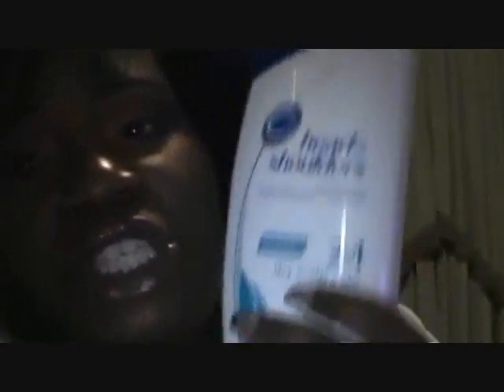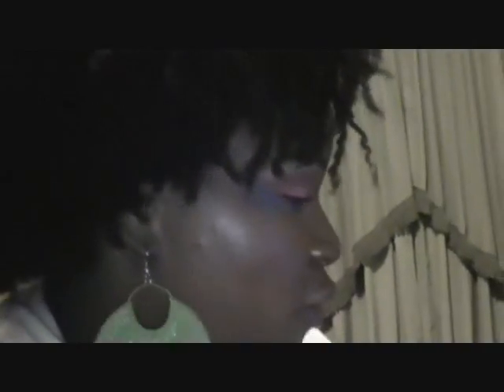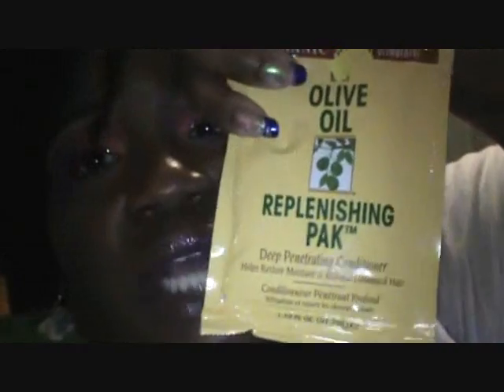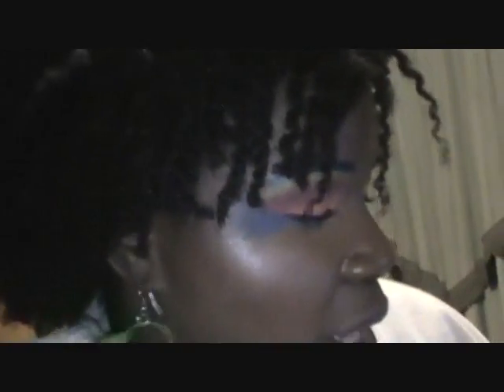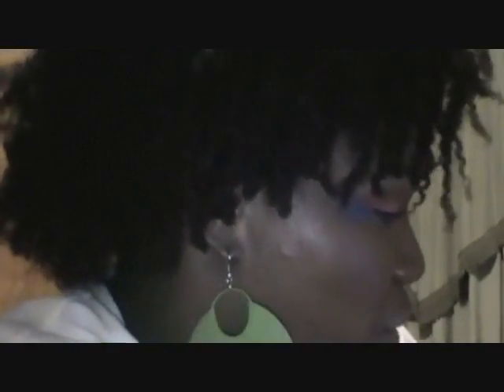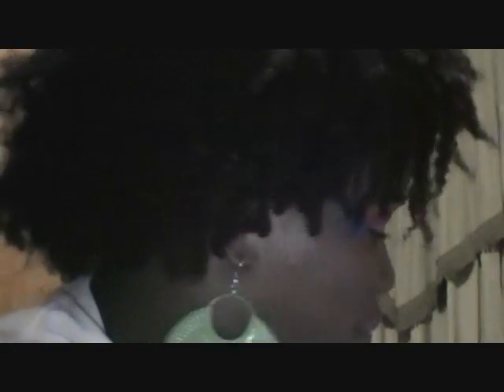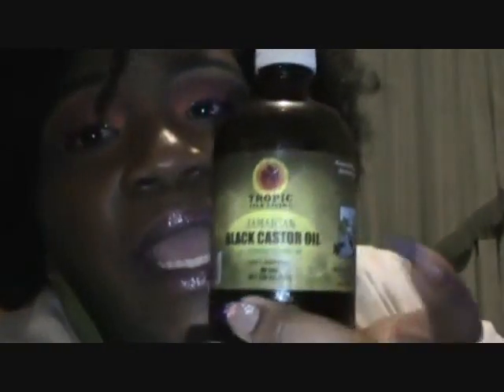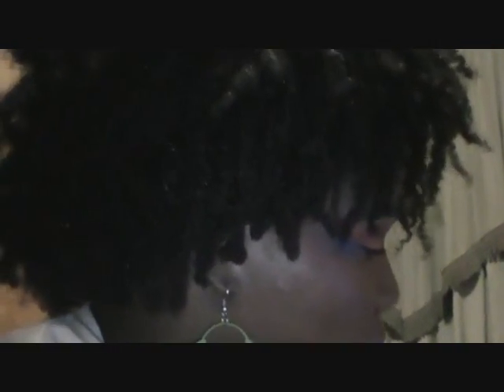HEALTHY HAIR/PROTECTIVE CHALLENGE (5 MONTHS)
So i decided to join a hair challenge. Something that I am new to...
To know exact details check out links